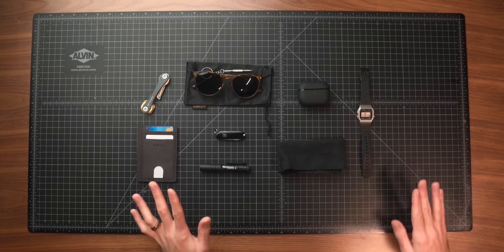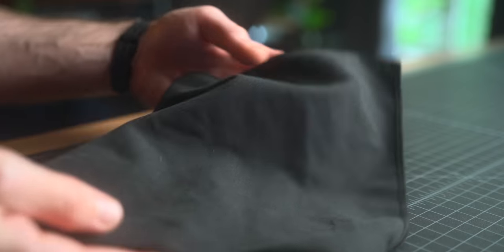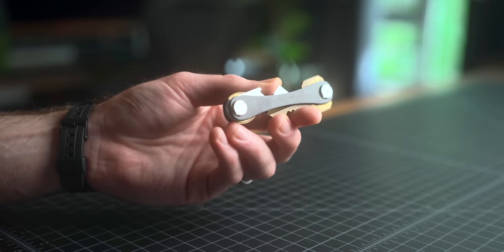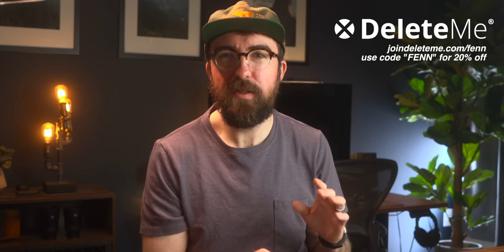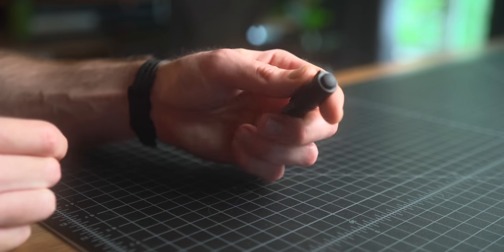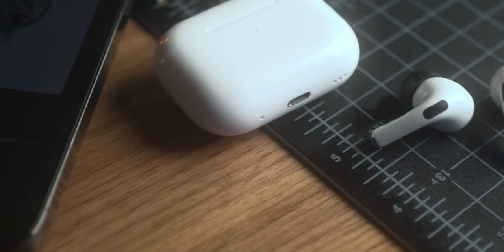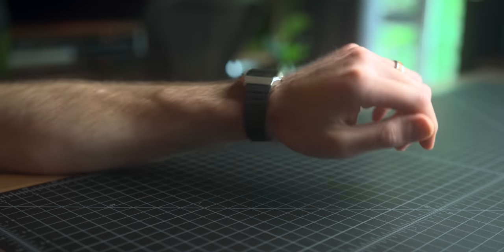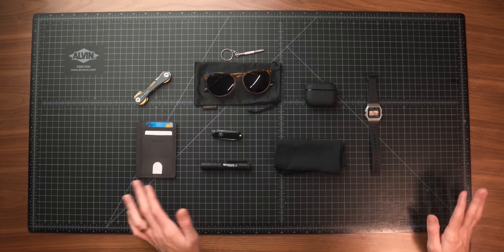Is the Best Selling EDC Gear on Amazon Worth It?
In today's video I'm reviewing an Every Day Carry setup made completely by the number 1 best sellers on Amazon for each category. Is any of it worth checking out?

*Better Alternative

0:00 Intro
0:25 Wallet
1:43 Handkerchief
2:51 Key Organizer
4:49 DeleteMe
6:14 Flashlight
8:45 Pocket Knife/Multitool
9:40 Headphones
11:30 Watch
12:17 Sunglasses
13:52 Final Thoughts

MAILING ADDRESS:
Josh Fenn
2017 NW Vaughn St # 29085